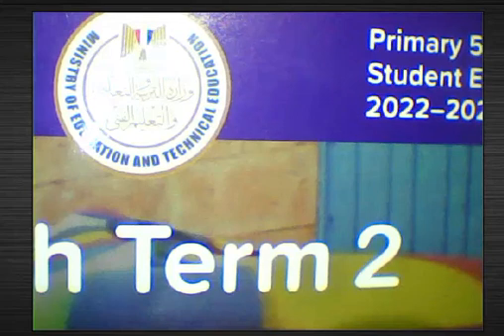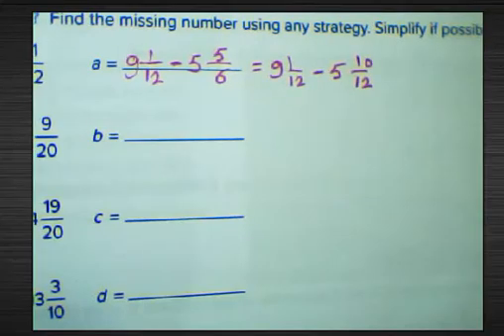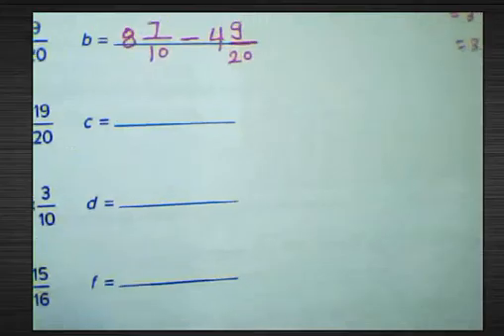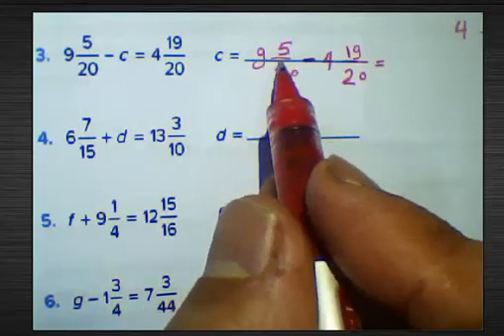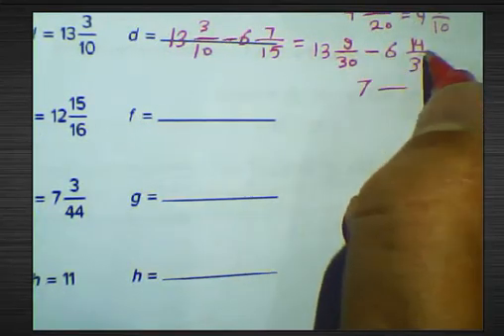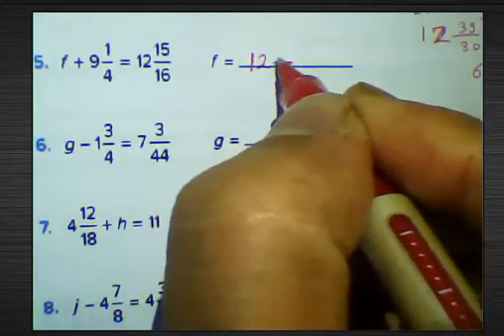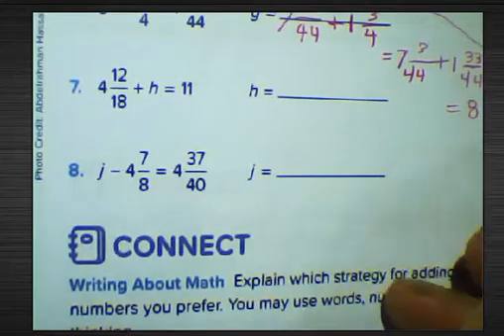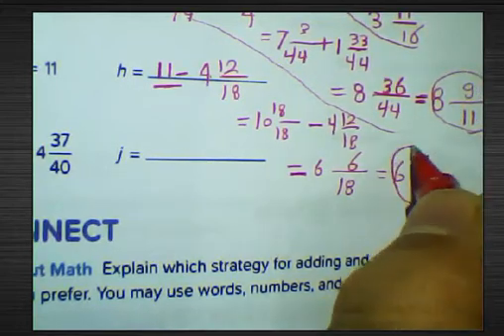حل كتاب المدرسه ماث الصف الخامس 2023# ADD FRACTIONS GRADE 5#maths TERM 2 UNIT 9,8 ADD FRACTIONS